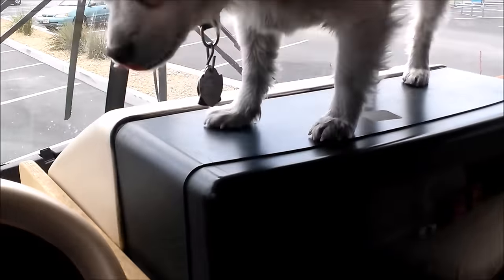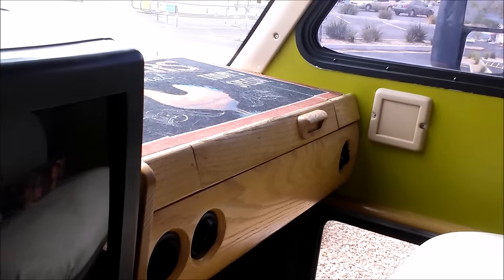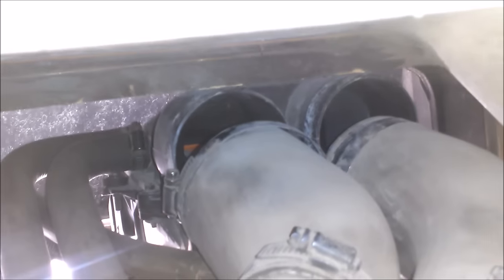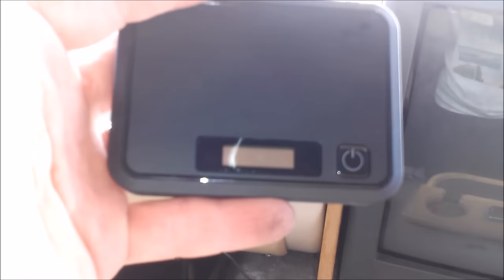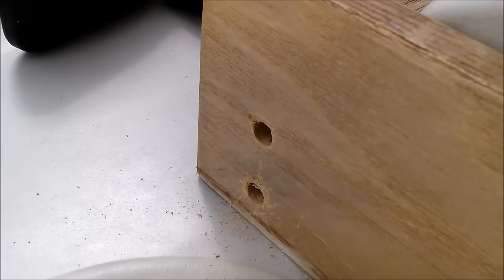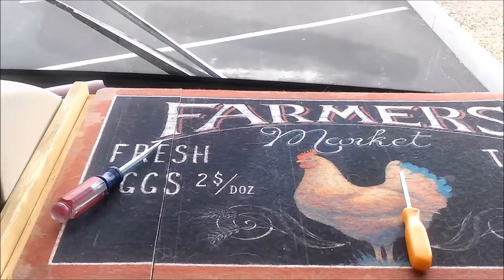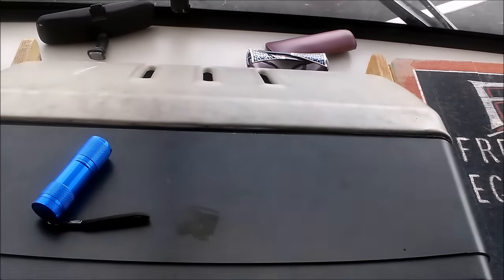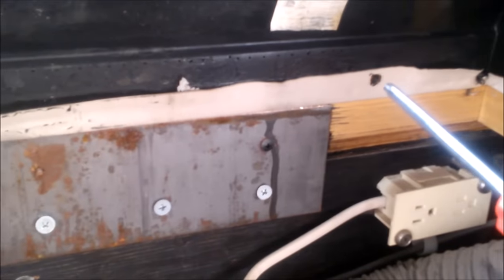How to Remove RV TV from 1994 Fleetwood Southwind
This is how to remove that big monster analog tv from your coach.

Fur dog comb

selfie stick

bobbins

black dye

LED lights 20

fuses

pur water filter

faucet w/up D spout

faucet w/down D spout

AC laptop adapter

LED lights 4

rainex